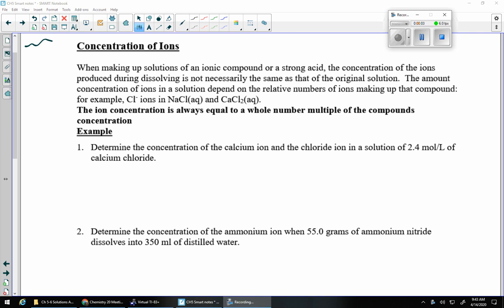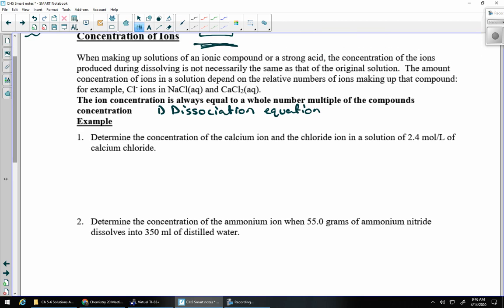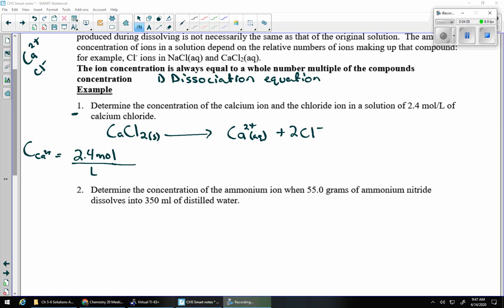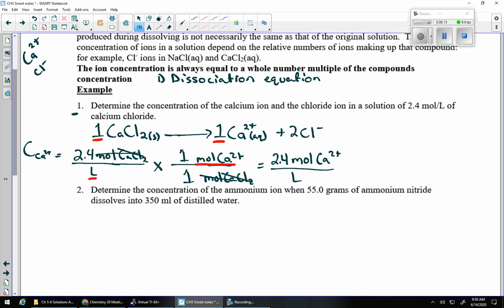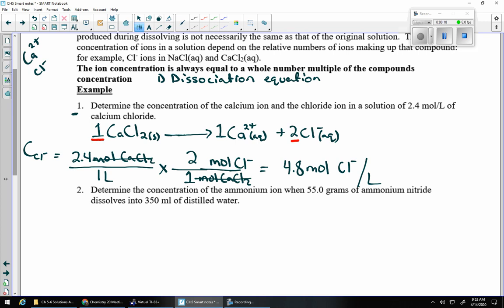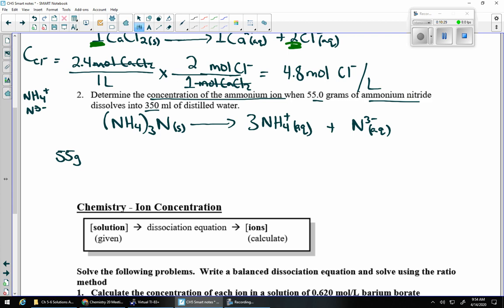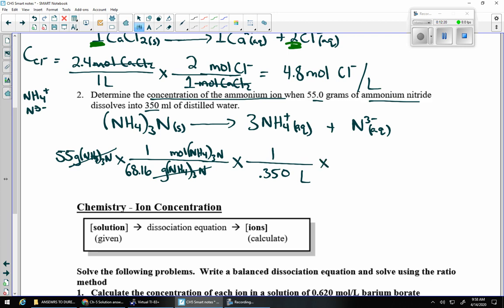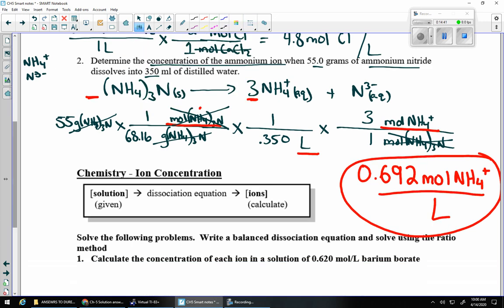Chem 20 Solutions lesson 9 Concentration of ions